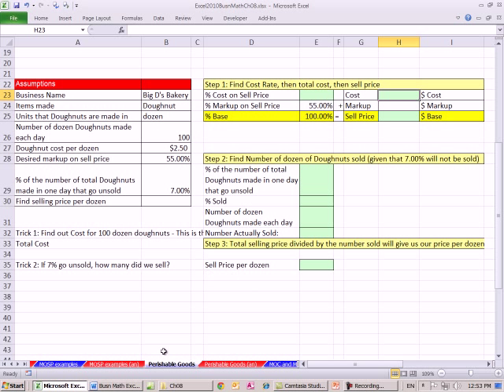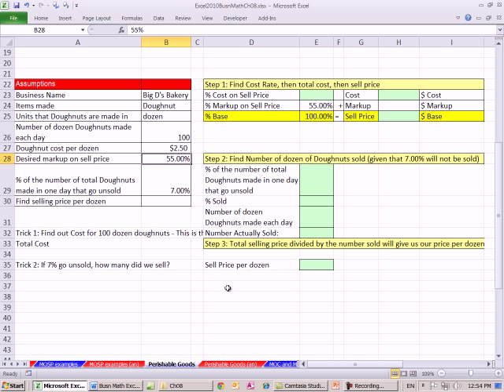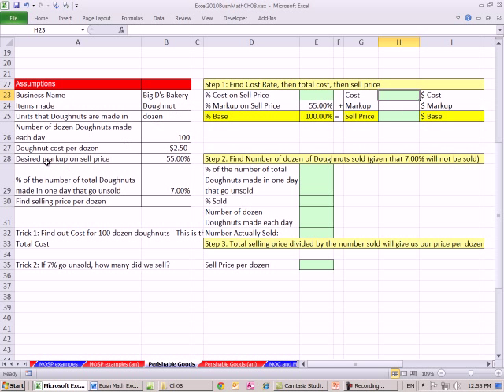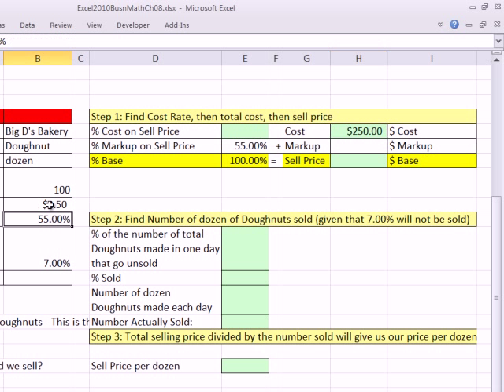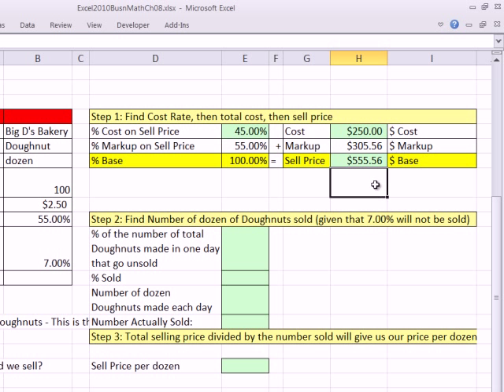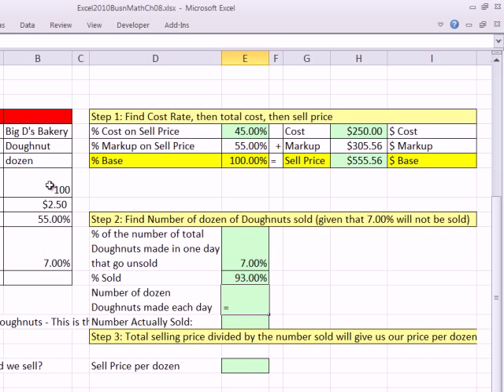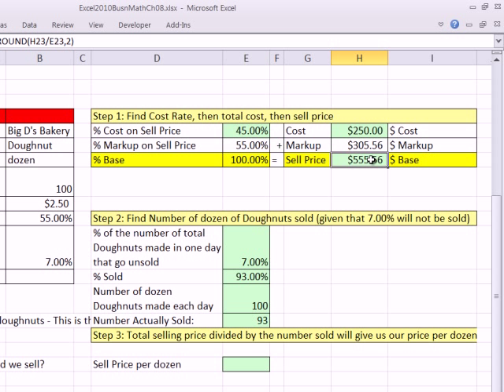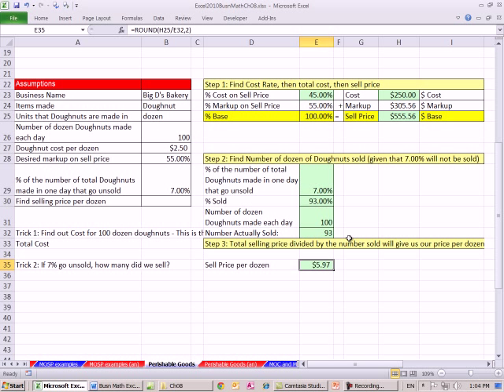Excel 2010 Business Math 70: Sell Price For Perishable Goods (2nd Example)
In this video learn how to calculate:
1. Sell Price For Perishable Goods